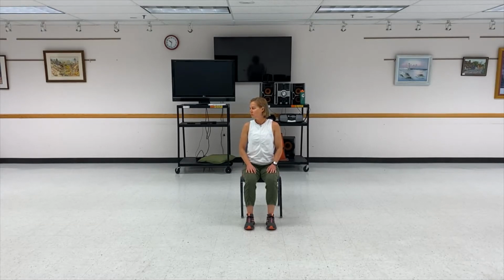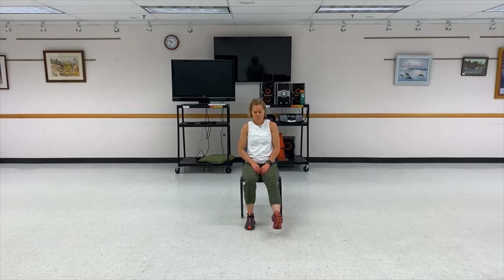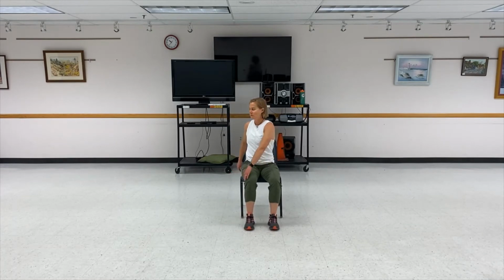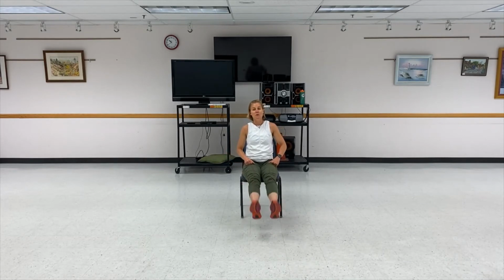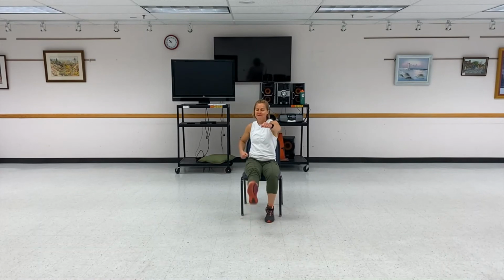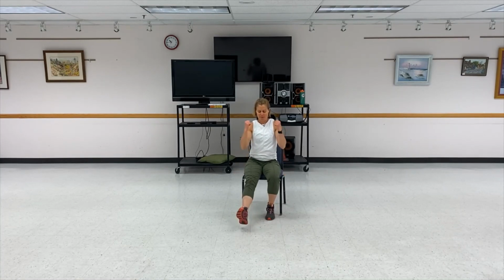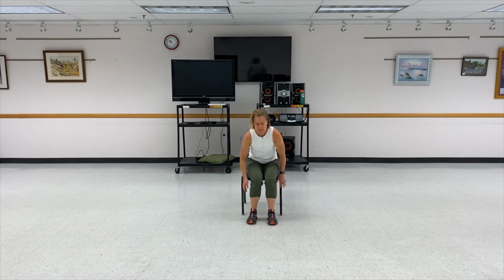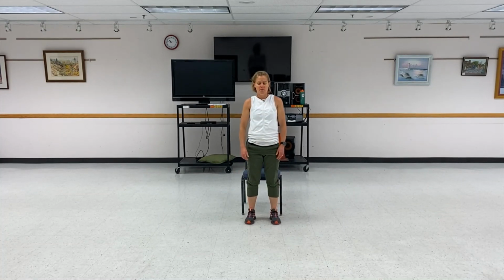Seated Exercise with Paige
Who knew seated exercise could be so effective. Warm up, cardio, and short cool down.
Music used was composed exclusively for HookSounds.com.